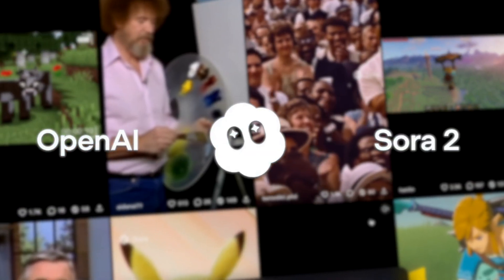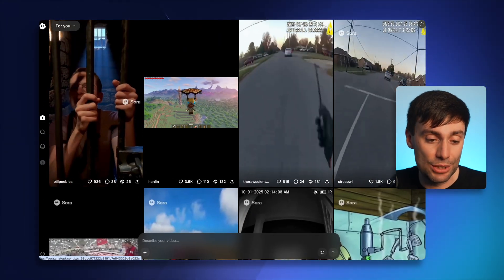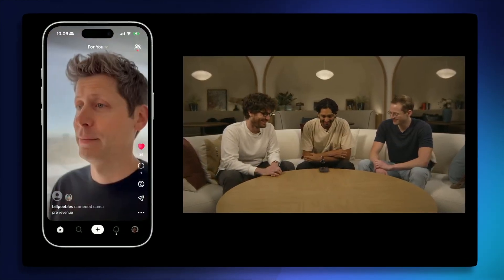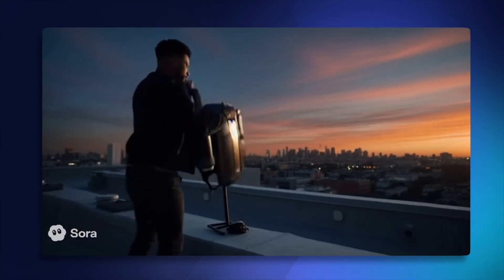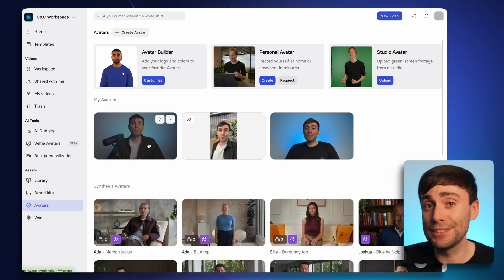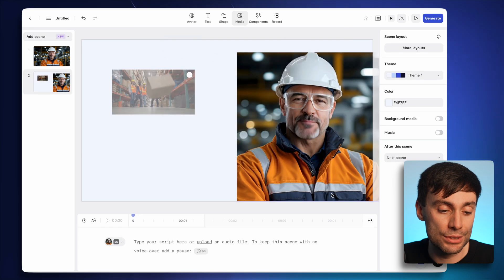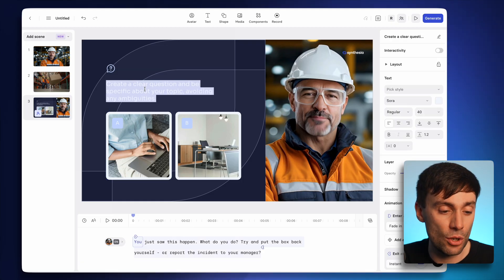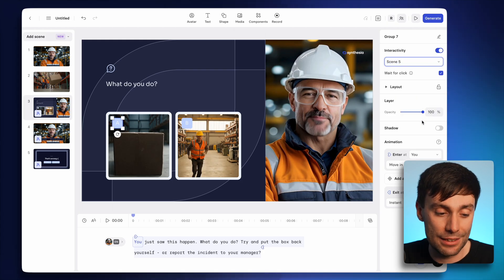How to Make SORA 2 Videos for FREE (with Invite Codes)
In this video, you’ll learn how to make SORA 2 videos for free — including how to access the platform, get your invite code, and turn your ideas into cinematic AI video content using just text.

We’ll cover everything from how to use SORA 2 on PC and how to use SORA 2 on Mac, to how to actually write the kind of prompts that generate high-quality, story-driven outputs. Whether you’re a complete beginner or looking to improve your workflow, this SORA 2 tutorial walks you through the essentials.

I'll show you how to take your SORA videos to the next level, by adding a realistic AI Avatar from Synthesia and clickable options on screen. With the Interactivity from Synthesia, you can evolve your content from passive videos - into fully engaging experiences.

Create SORA 2 Videos for Free - SORA Tips and Tricks

00:00 What is SORA 2?
00:23 How to Access SORA 2 for Free
00:45 How to Make SORA 2 Videos on PC
00:45 Where to Find SORA 2 Invite Code
01:24 How to Use Sora App & Cameo Feature
02:08 The Limitations
02:29 How to Make Amazing B-ROLL with Sora
02:53 How to Make an AI Avatar
03:28 How to Download Sora Video
04:12 Make Interactive Videos with Synthesia

If you’re new to the platform and wondering how to use SORA 2, or simply want a quick SORA beginners guide, this video will show you how to get started and generate your first video in just a few minutes.

You’ll see how to go from idea to output using the SORA app, and we’ll also touch on best practices for writing better prompts, optimizing timing, and controlling the look of your content. Whether you're here to create SORA 2 videos, create SORA video, or looking for the best text to video in SORA workflow — it’s all covered here.

Whether you’re a filmmaker, marketer, or creator, you’ll leave this video knowing how to make videos with OpenAI SORA 2, and use it to push your creativity further — for free.

Synthesia is an AI video platform helping users create videos from text — now exploring how creators can create SORA 2 videos for free, access new tools, and experiment with multimodal workflows. Whether you're learning how to make SORA 2 videos, exploring SORA tips and tricks, or simply want to understand how to create an avatar using AI, we’re here to help you stay ahead.

Ryan & Synthesia